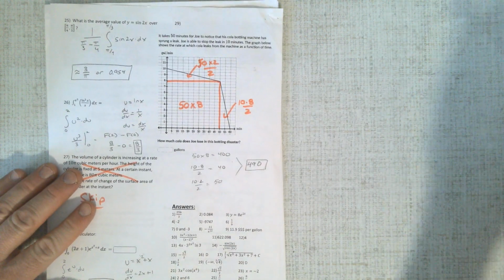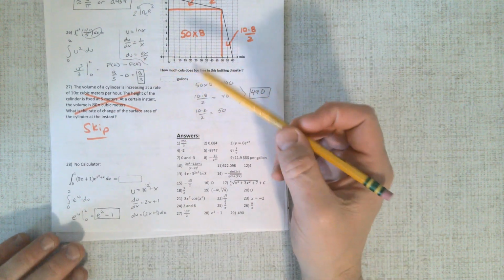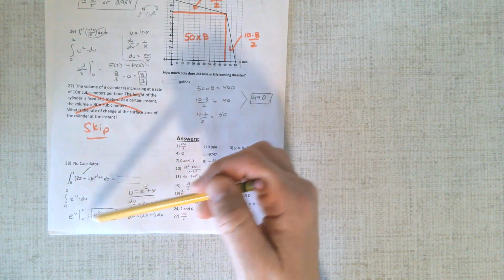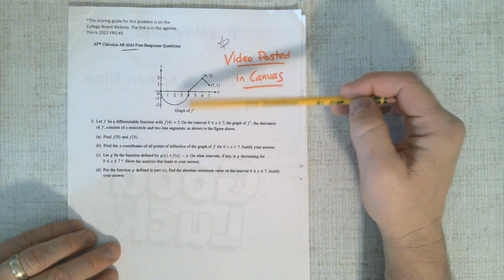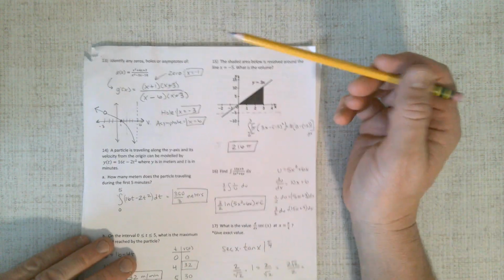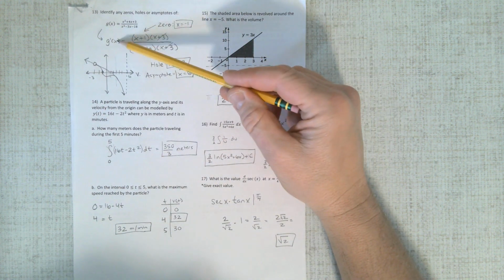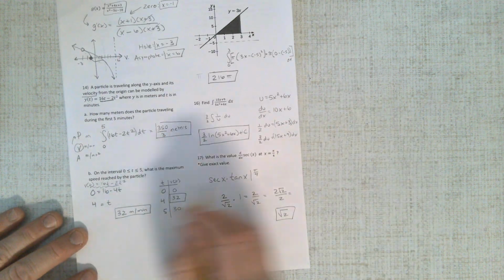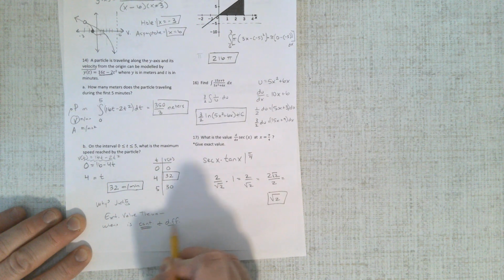AP Set #6 Explanations